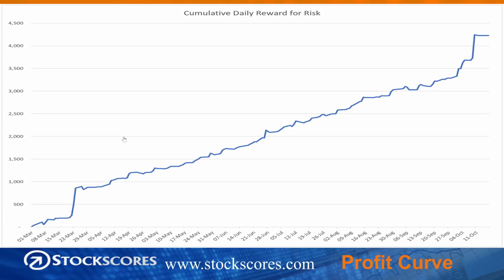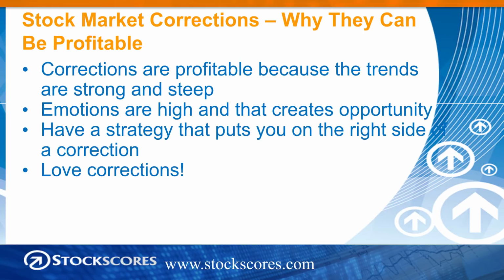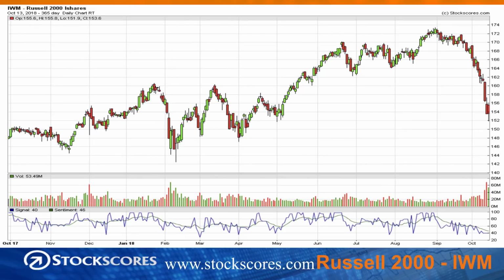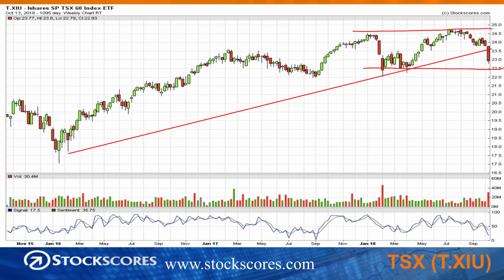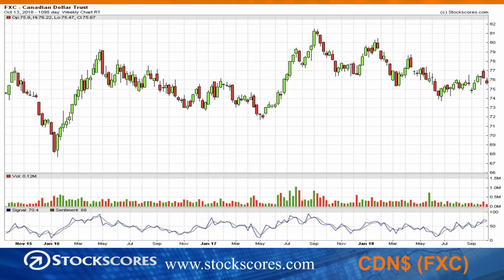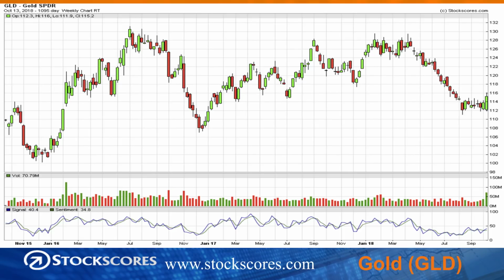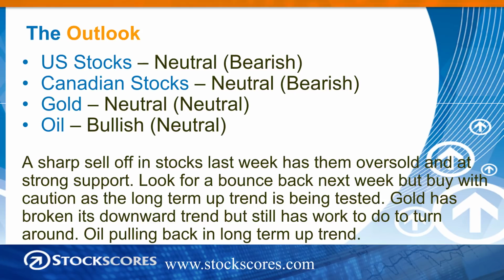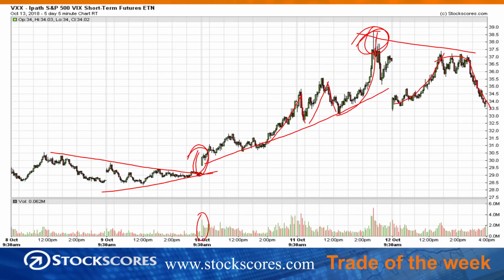Stock Market Corrections - Market Minutes For Oct 15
This past week had a big correction which left many feeling shell shocked. There are ways to make money from corrections and if you do it right, corrections are much more lucrative than normal markets. This week, I discuss that plus my regular weekly market analysis and the trade of the week on VXX.